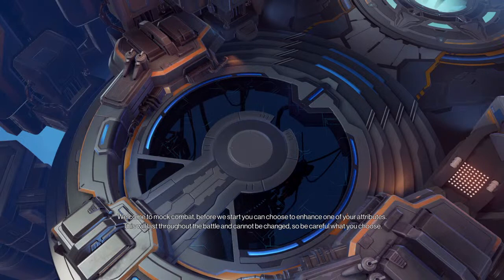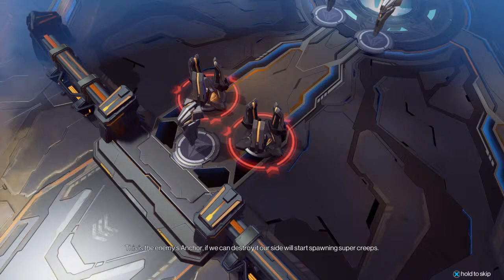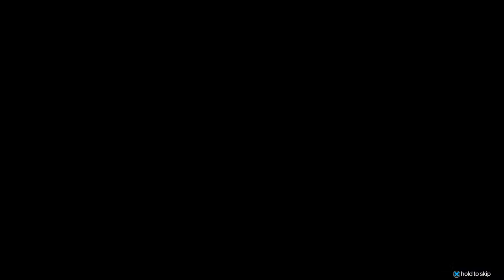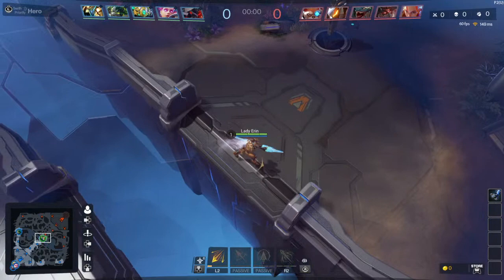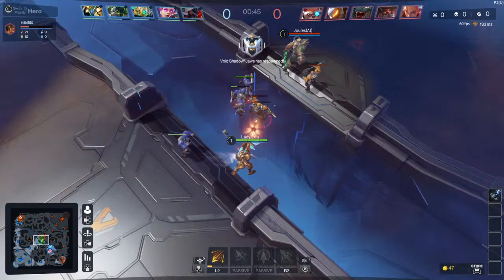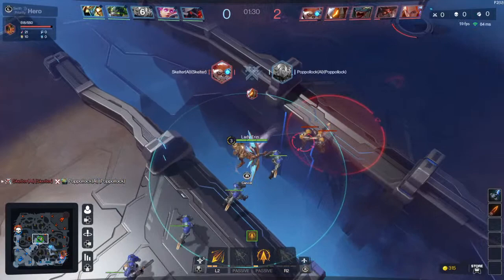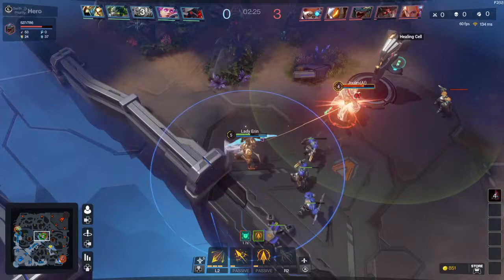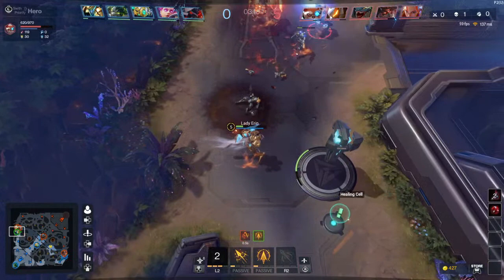Genesis | First Quick Match | Live Broadcast | Wifi Interruption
Newbie on live stream and games.